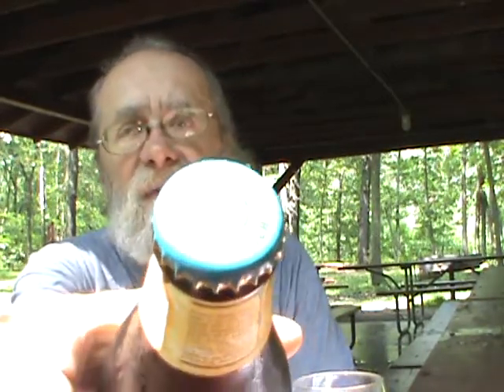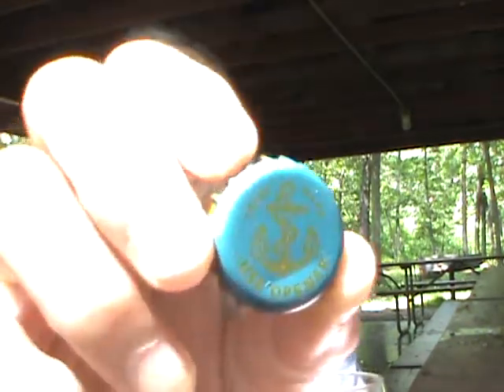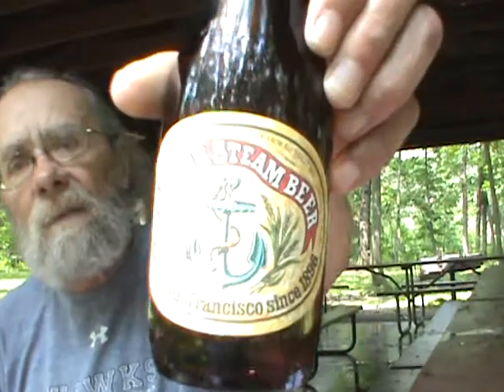Anchor Steam Beer Keith's Beer Reviews # 728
Anchor Steam Beer
Anchor Steam® Beer owes its deep amber color, thick, creamy head, and rich, distinctive flavor to a historic brewing process like none other.
It is a process that combines deep respect for craft brewing tradition with many decades of evolution to arrive at a unique approach: a blend of pale and caramel malts, fermentation with lager yeast at warmer ale temperatures in shallow open-air fermenters, and gentle carbonation in our cellars through an all-natural process called kräusening.
Anchor Steam® Beer derives its unusual name from the 19th century when “steam” was a nickname for beer brewed on the West Coast of America under primitive conditions and without ice. While the origin of the name remains shrouded in mystery, it likely relates to the original practice of fermenting the beer on San Francisco’s rooftops in a cool climate. In lieu of ice, the foggy night air naturally cooled the fermenting beer, creating steam off the warm open pans. Once a nickname for any Californian or West Coast beer brewed under these conditions, today the name “steam” is a trademark of Anchor Brewing and applies only to the singular process and taste of our flagship brand - San Francisco’s original Anchor Steam® Beer. The classic of American brewing tradition since 1896.
4.9% ABV